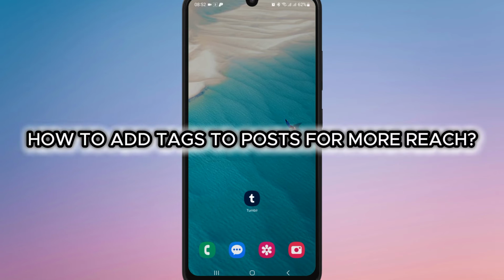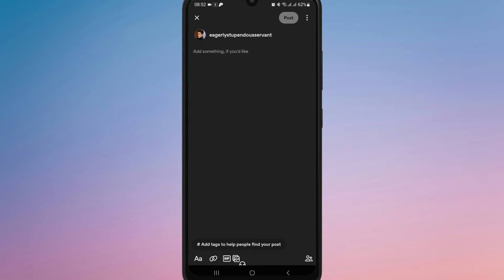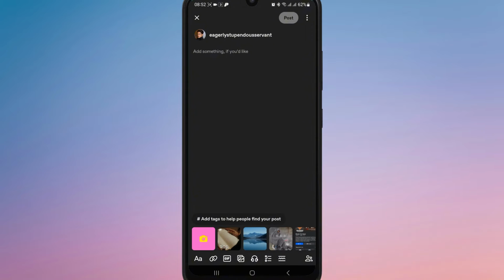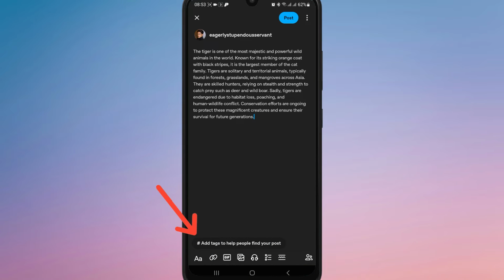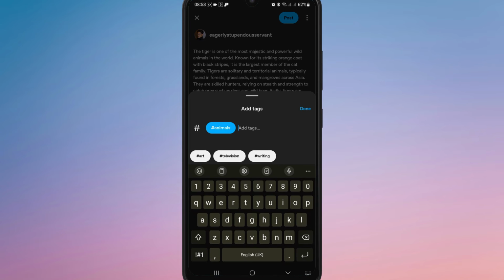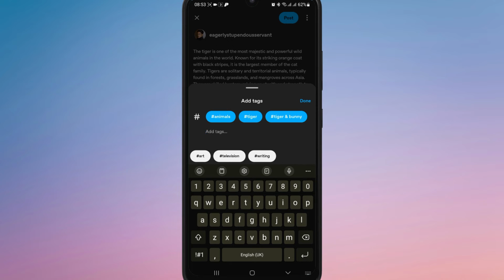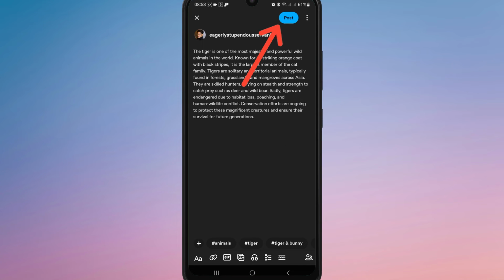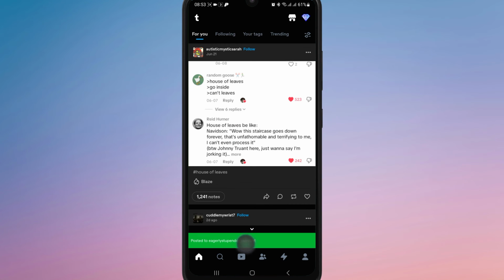How to Add Tags to Tumblr Posts for More Reach 2025?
Want to increase your Tumblr post visibility and reach a wider audience? In this simple and effective tutorial, we’ll show you how to add tags to Tumblr posts to help your content get discovered by more users. Adding relevant tags makes it easier for people interested in your topics to find your posts and engage with your blog. Whether you’re sharing text, images, or videos, tagging correctly can boost your reach and grow your followers.

Follow this step-by-step guide to add the right keywords and tags that describe your content clearly and attract more views. Learn how to optimize your Tumblr posts for better discoverability and increase your blog’s engagement effortlessly.

Drop your questions in the comments, and we’ll be happy to assist!